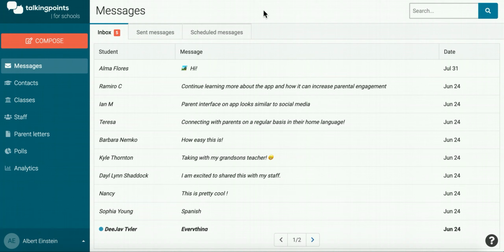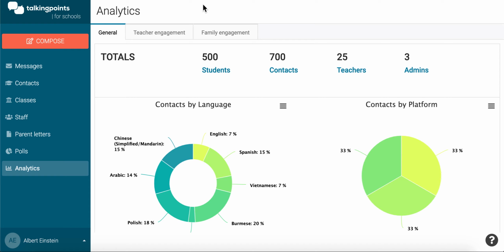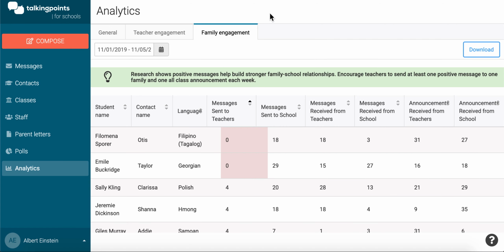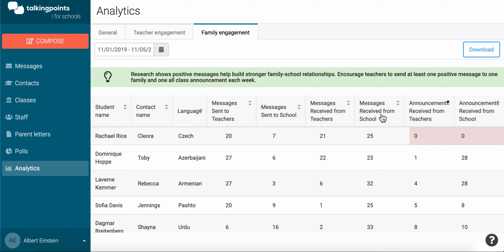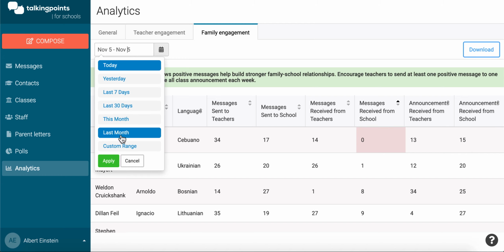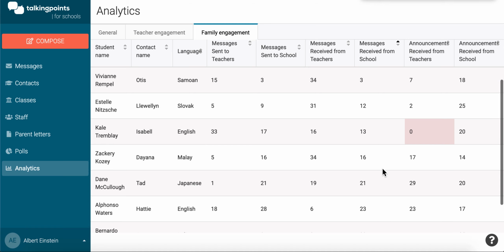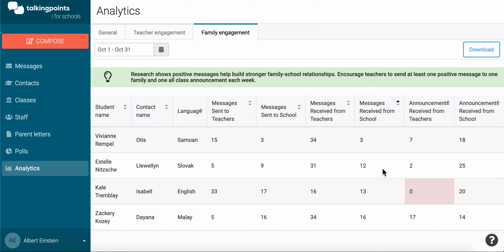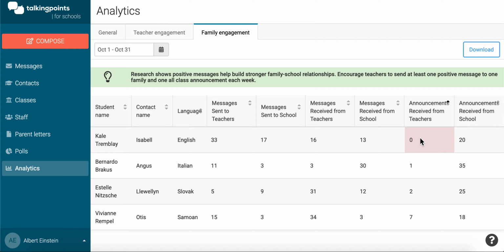TalkingPoints for Schools- Analytics Dashboard Family Engagement Tab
Hi everyone! We're so excited to announce our new school analytics dashboard! In this quick tutorial I'll be going over some of the new engagement statistics that you'll have at your fingertips in the 'family engagement' tab of your redesigned analytics dashboard.